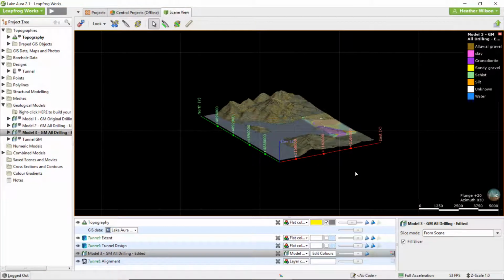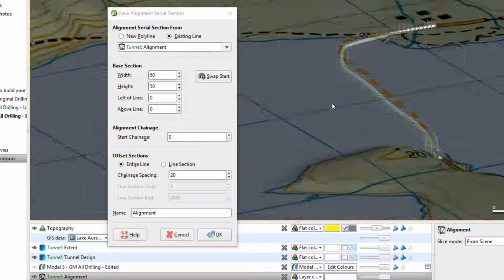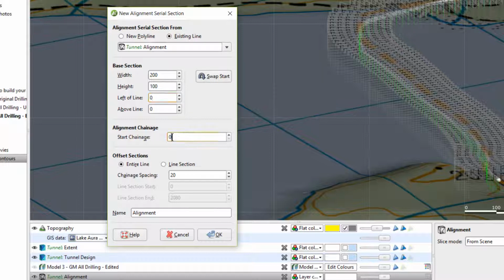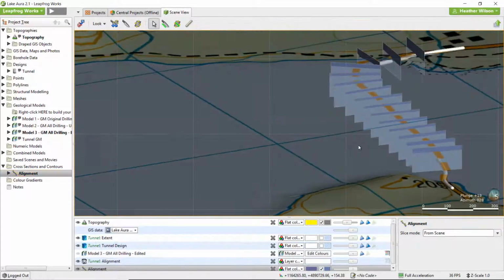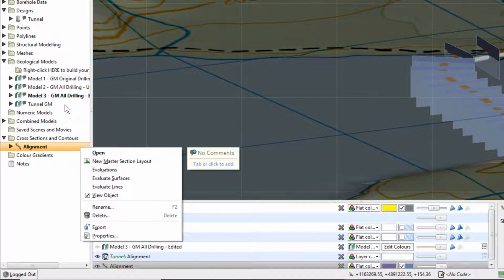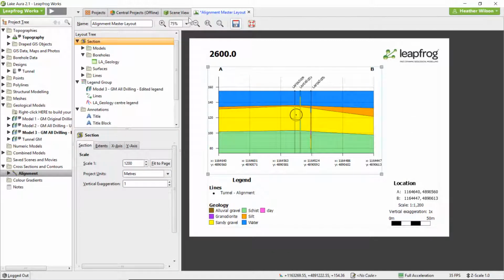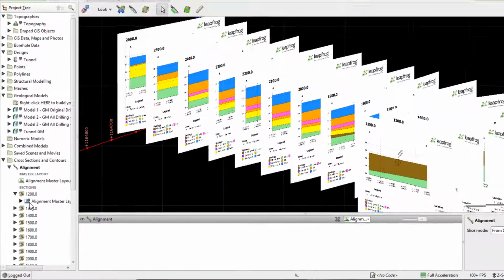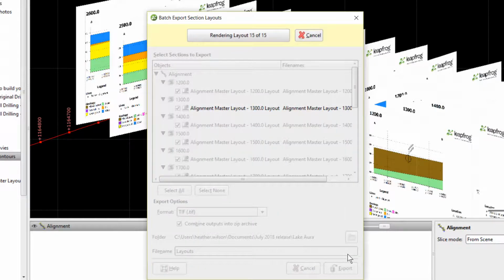Cross Sections II - Alignment Serial Sections